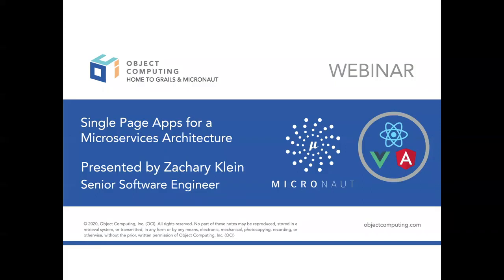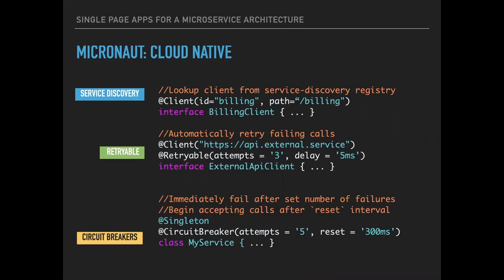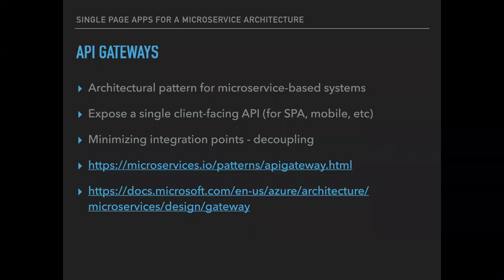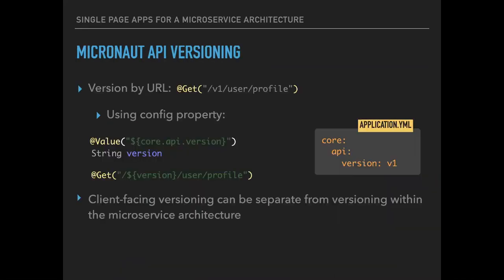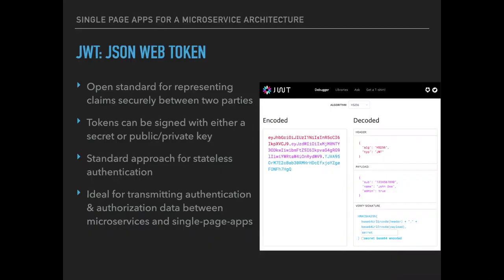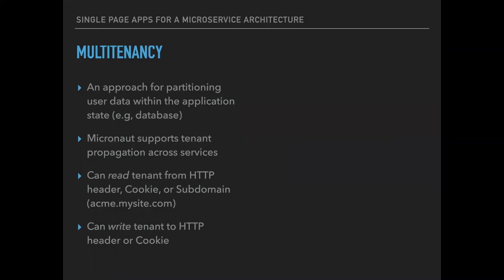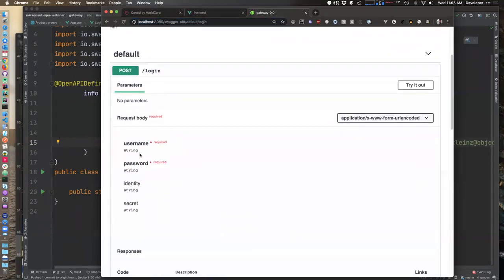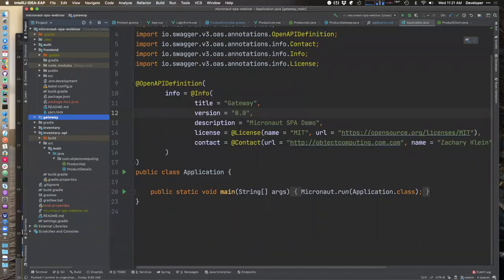Single Page Apps for Microservice Architecture